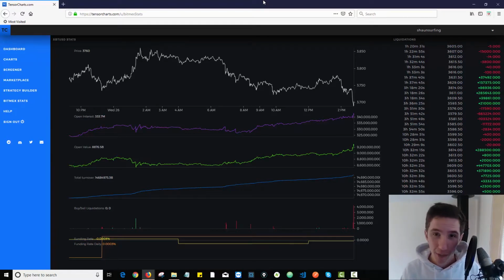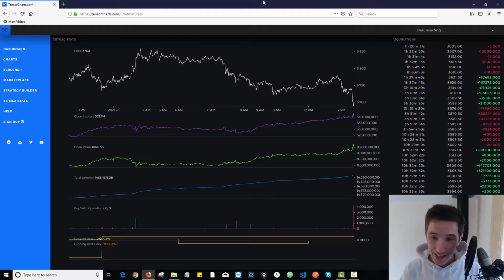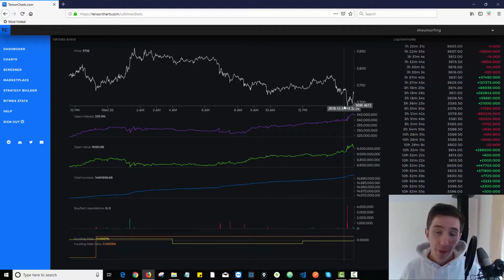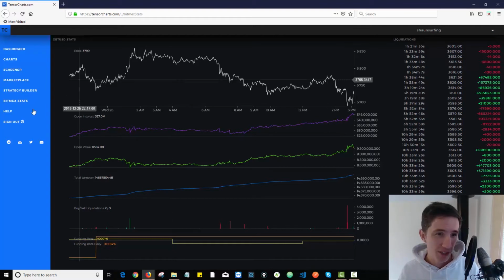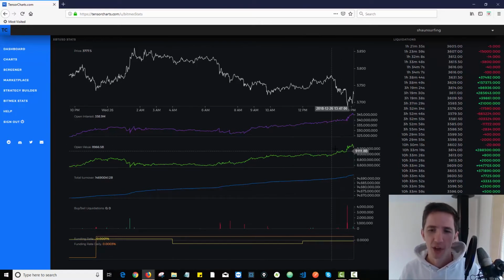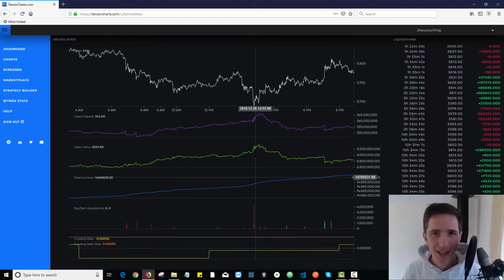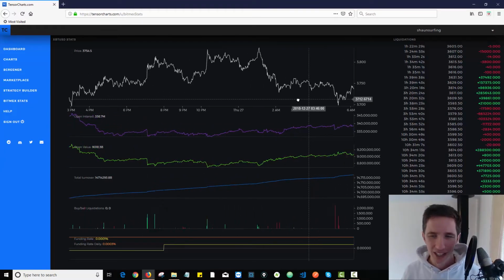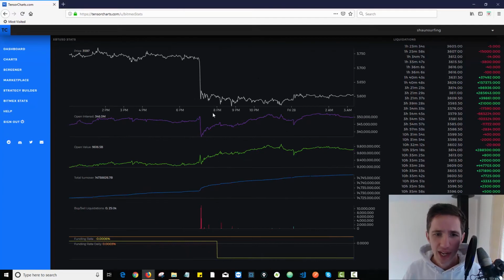Tensor Charts Open Interest | Crypto Trading Tutorial | Crypto Wizards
You can tell how much money is flowing into and out of the market by gauging open interest. This is the number of futures and options contracts (depending on the source) open at any given time and can really help with your cryptocurrency trading analysis of the market.